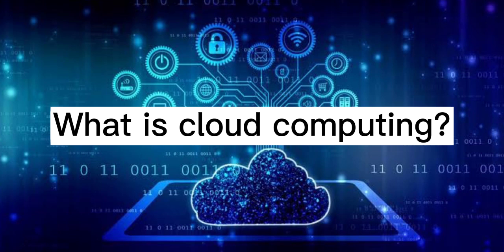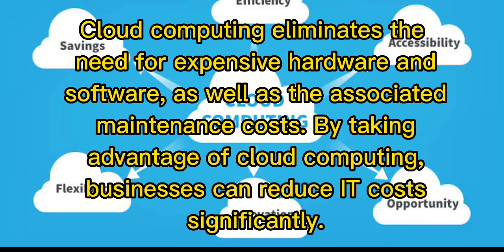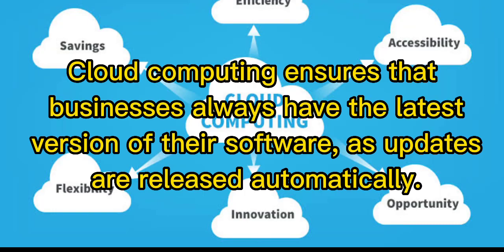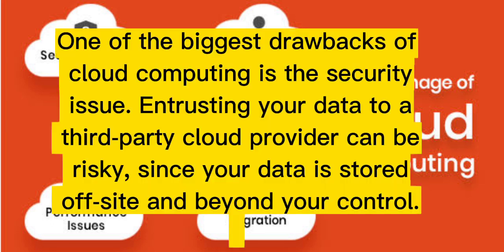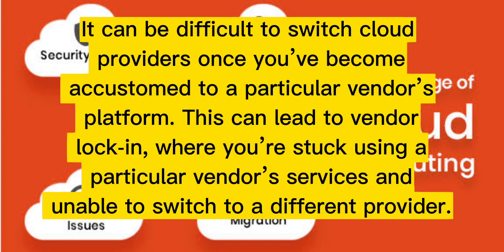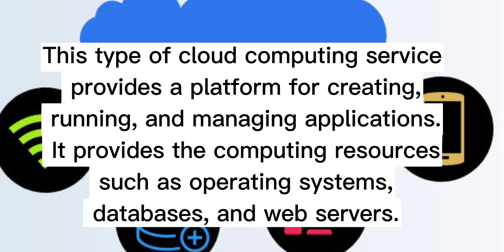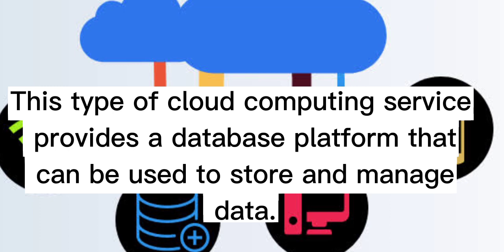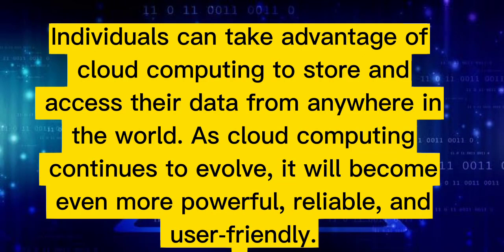What is Cloud Computing: Advantages, Disadvantages and Types of Services.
Hey everyone! Thanks for tuning in to my video today, I really appreciate it. I hope you enjoyed the content and found it helpful. If you have any questions or comments, please let me know! Thanks again for watching.

today video is about cloud computing!!!

Cloud computing is a technology that allows for the delivery of computing services over the internet. It enables users to access shared computing resources such as software, hardware, databases, and storage from anywhere in the world. With cloud computing, users are not required to purchase, install, and maintain their own hardware and software. Instead, cloud computing providers offer a range of services, including storage, processing, networking, analytics, and more.
. Cloud Computing
Virtualization
Containers
Network Function Virtualization (NFV)
 Edge Computing
 Autoscaling
 Cloud Security